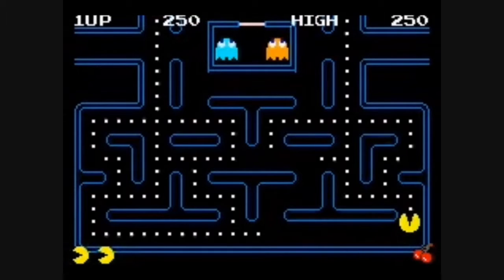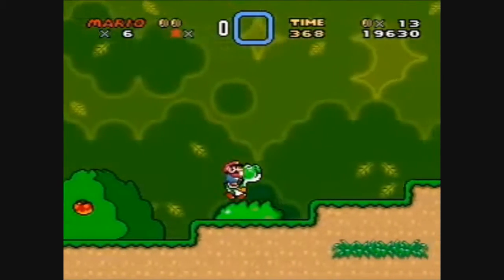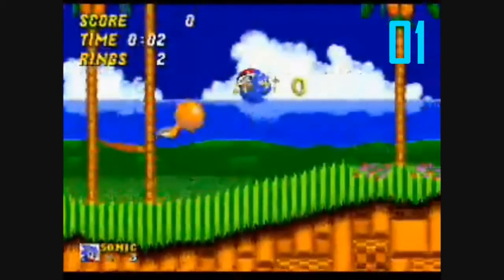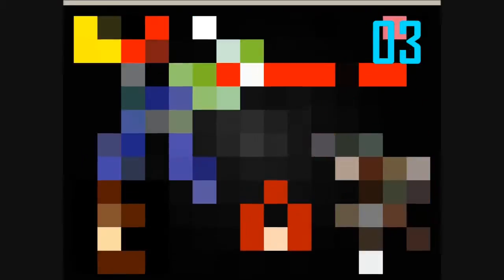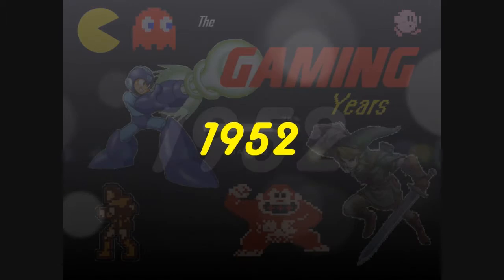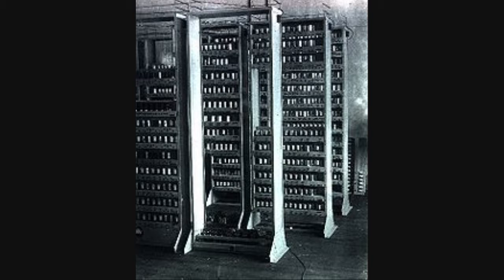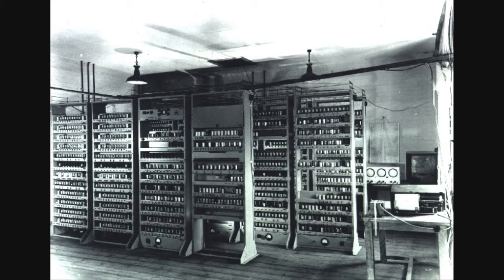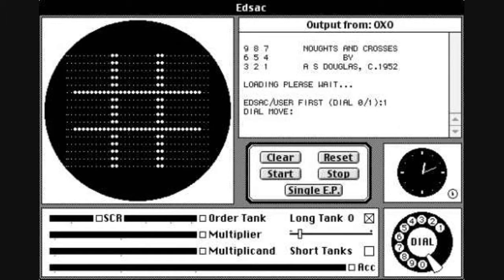The Gaming Years: 1952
The third installment of my series that tells the history of video gaming, one year at a time. We're now in the fabulous '50s, and this is 1952. We talk about the EDSAC computers and OXO by Alexander S. Douglas.